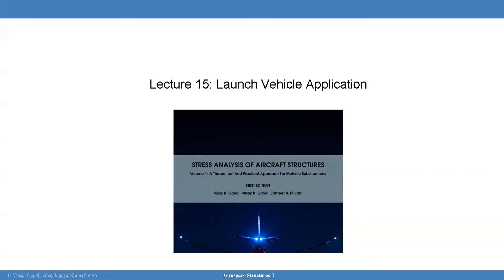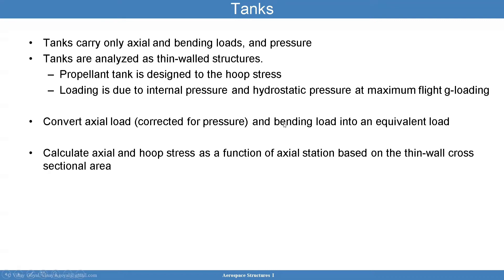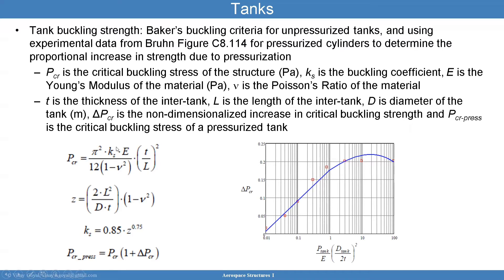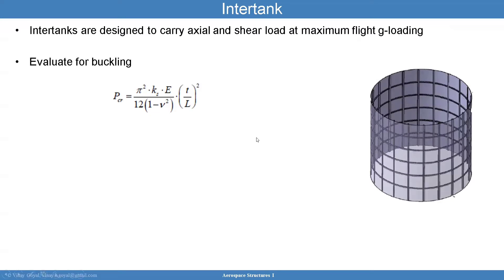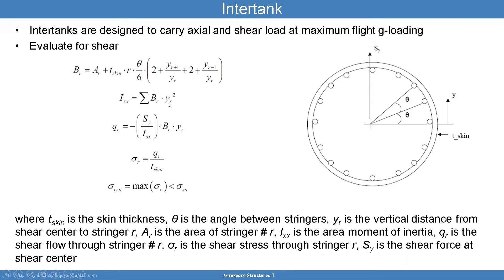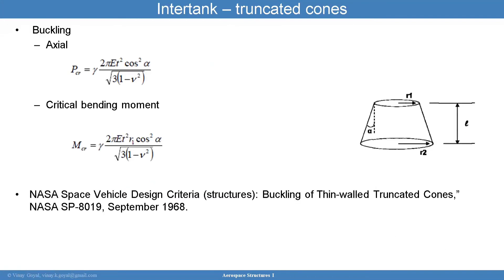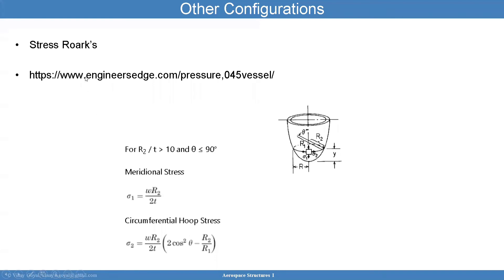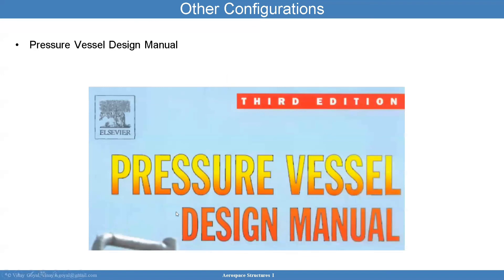Aerospace Structures I - 15. Launch Vehicle General Formulas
In this lecture we discuss the general formulas used in aerospace design, and we also discussed resources that can be used to size structures. Advanced tools such as Hypersizer can be used to size designs successfully. Therefore, closed form solutions are a good initial step, with refinements performed later in the design process.